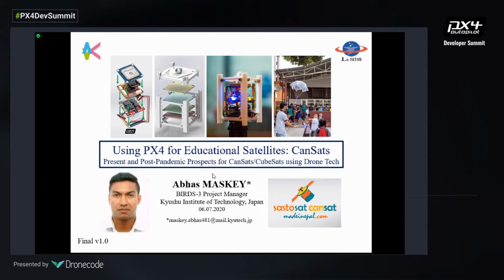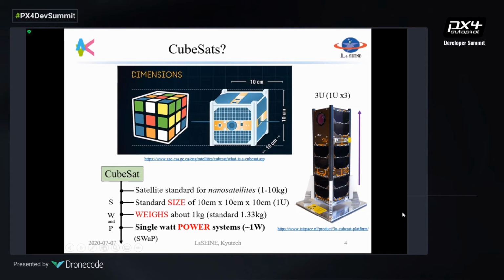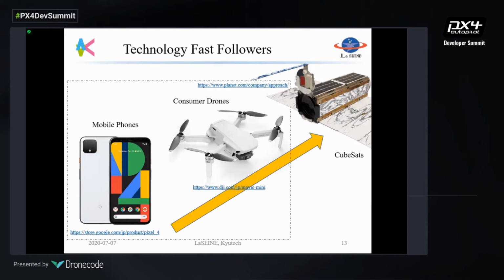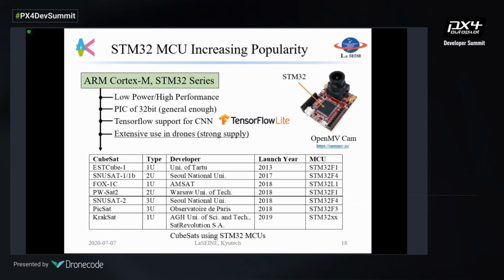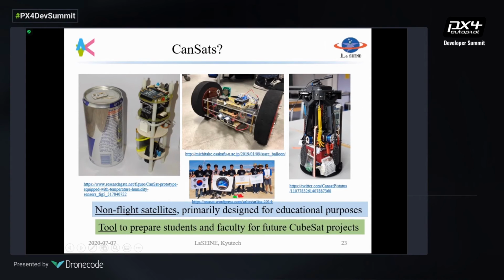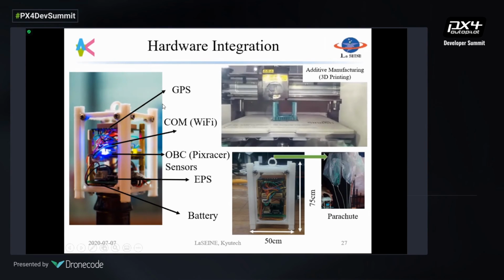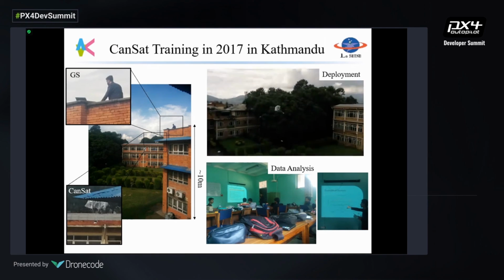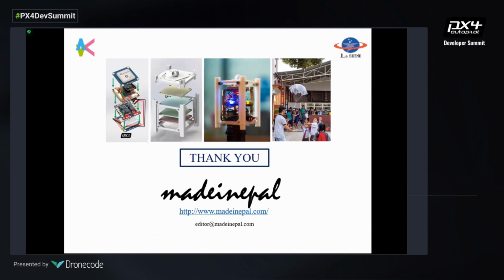Using PX4 for Educational Satellites: CanSats — PX4 Developer Summit Virtual 2020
Title: Using PX4 for Educational Satellites: CanSats

Summary: If the future of drones is software-defined, then the future of satellites (CubeSats) could be software-defined as well. CubeSats are a fast follower of drone technology, and I believe what works for drones can be repurposed for satellites as well. In this presentation, I will exhibit how PX4 was used for Educational Satellite (CanSat) training in Nepal and what I believe the future can be for PX4 and space.

The PX4 Developer Summit is the annual flagship conference hosted by Dronecode for the drone development community.